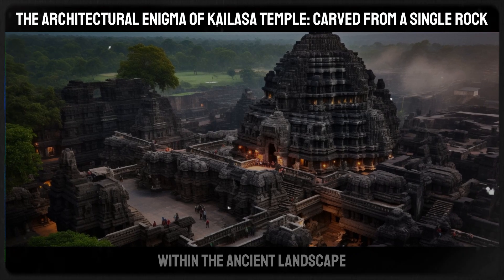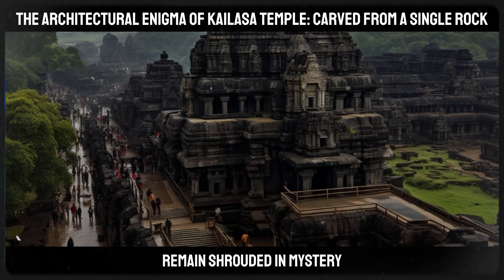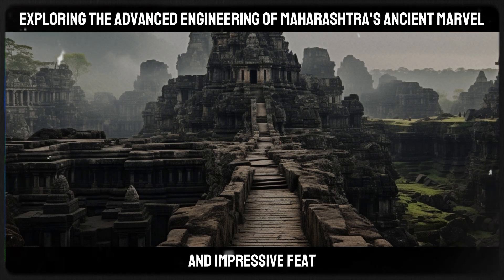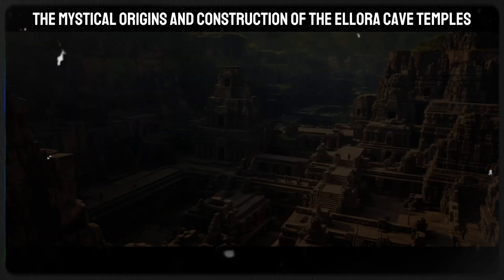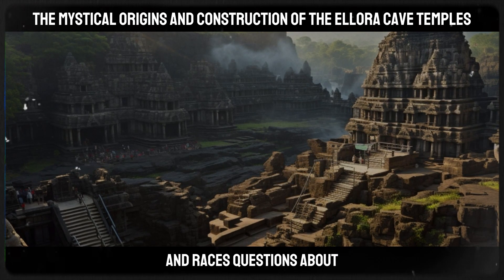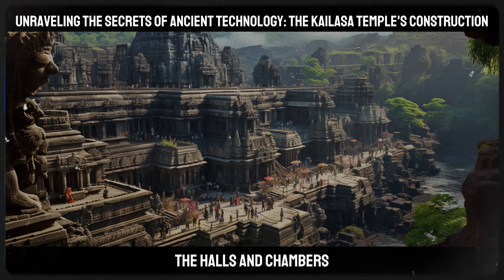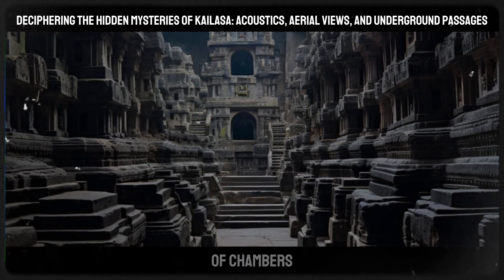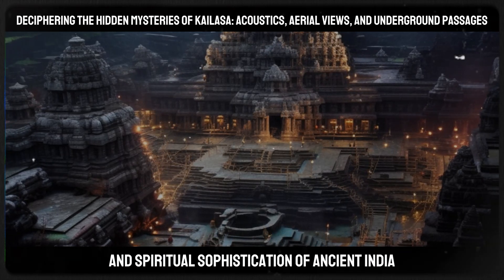Kailasa Temple: A Week to Carve a Mountain into a Masterpiece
🏔️🛕 Uncover the architectural wonder of the Kailasa Temple with 'Kailasa Temple: The 7-Day Marvel of Carving a Mountain into a Masterpiece.' This captivating video takes you on a historical journey to one of the most astonishing feats of ancient engineering and artistry – the Kailasa Temple in India, reputedly carved out of a single rock in just a week.

🔍 Located in the Ellora Caves, Maharashtra, the Kailasa Temple is a stunning example of Indian rock-cut architecture. According to legend, this architectural marvel was completed in a remarkably short period, a testament to the skill and dedication of its creators. This video delves into the history, myths, and architectural brilliance of this UNESCO World Heritage site.

🌟 Video Highlights:

The Legend of Kailasa Temple: Exploring the fascinating story behind the temple's rapid construction and the mythological tales associated with it.
Architectural Mastery: Analyzing the temple's intricate design, structure, and the unique challenges of carving an entire complex from a single rock.
Historical and Cultural Significance: Understanding the temple's importance in the context of Indian history and its role in religious and cultural practices.
Modern Perspectives: Discussing how the Kailasa Temple continues to inspire and captivate architects, historians, and visitors from around the world.
📚 Whether you're an enthusiast of ancient history, architecture, or simply intrigued by the mysteries of the past, this video offers a unique glimpse into one of the most extraordinary temples ever constructed.